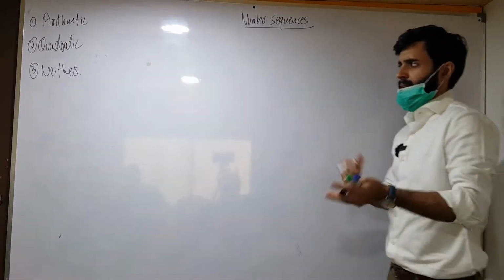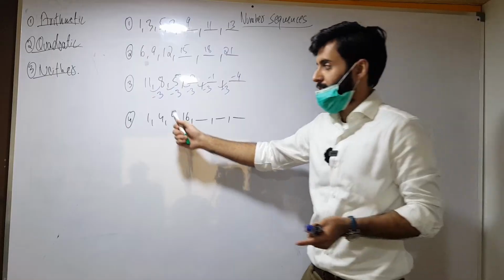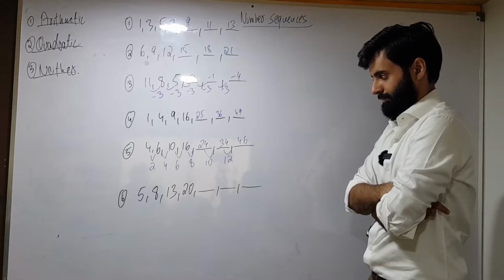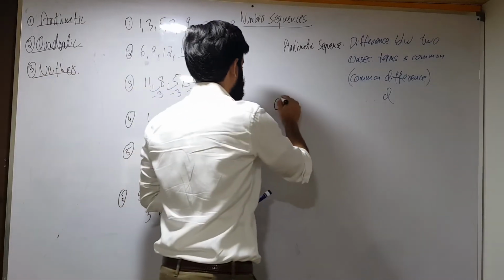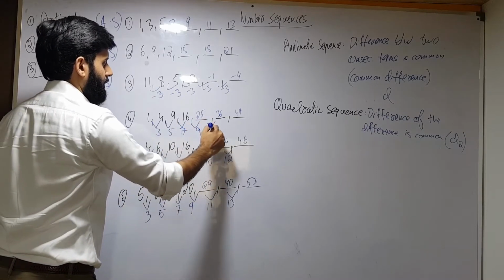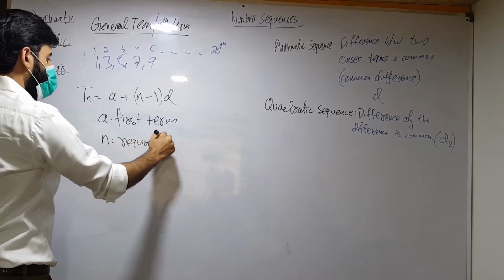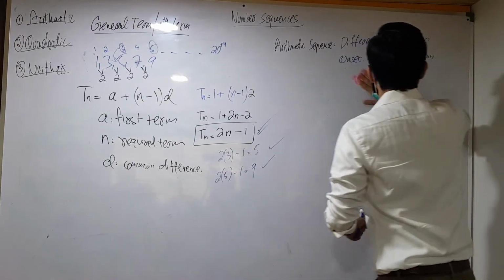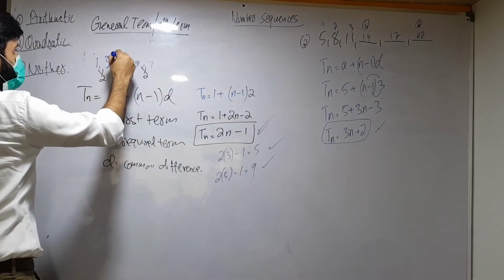O level Math - Number Sequences (Part 1)